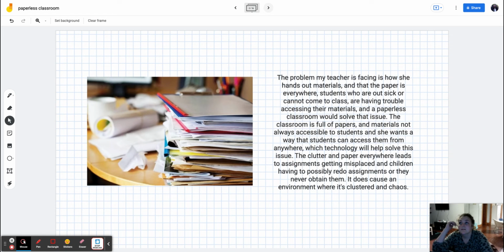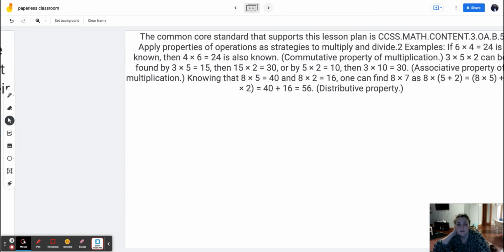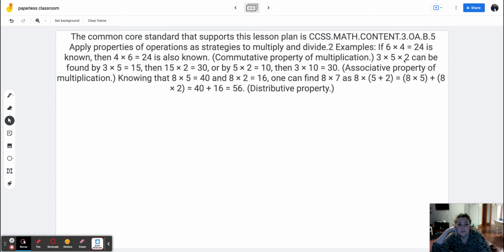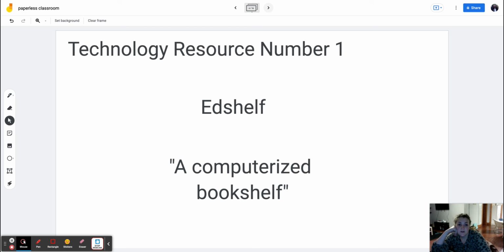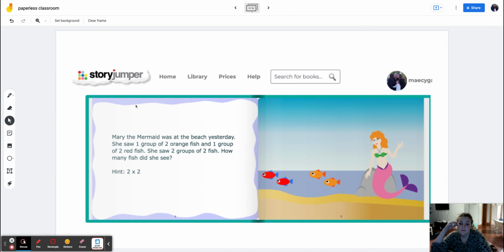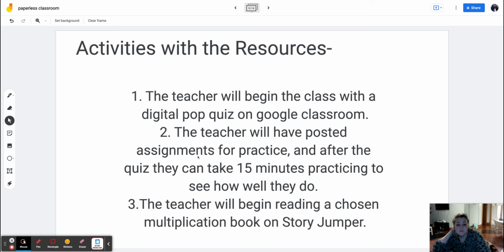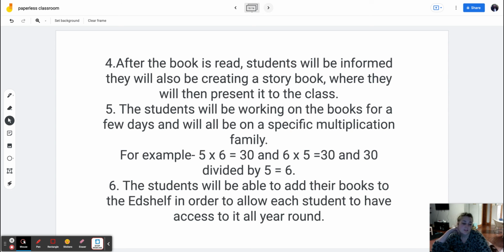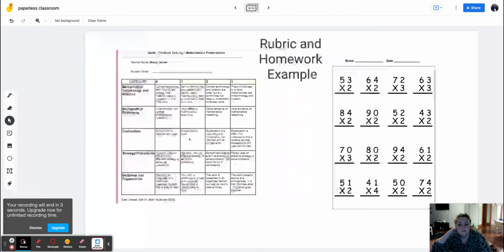paperless classroom garner, maecy - Google Jamboard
Project for Technology